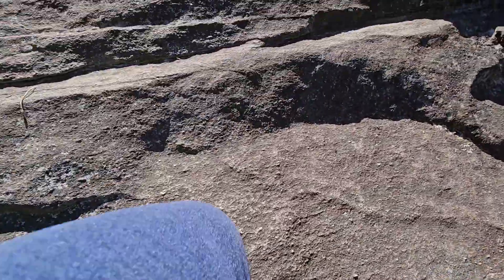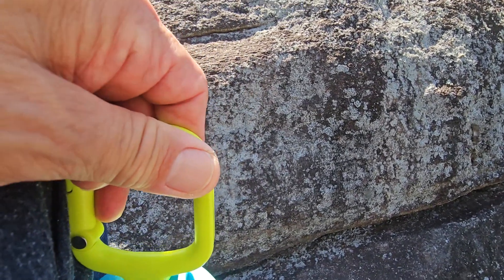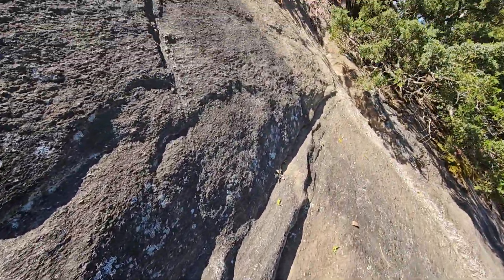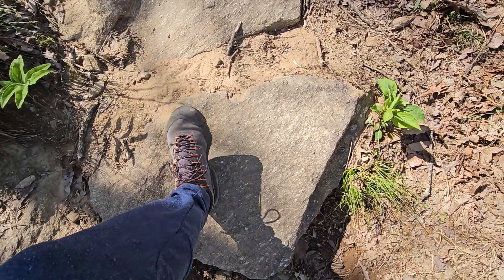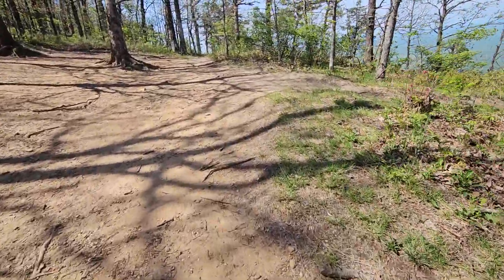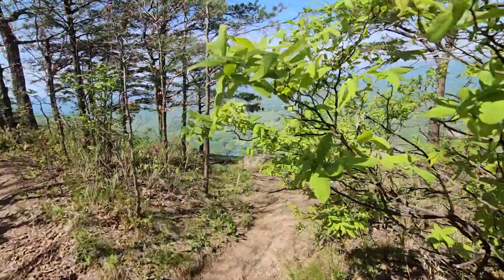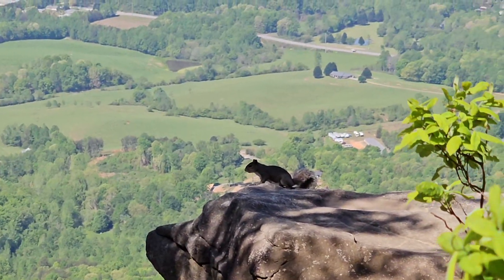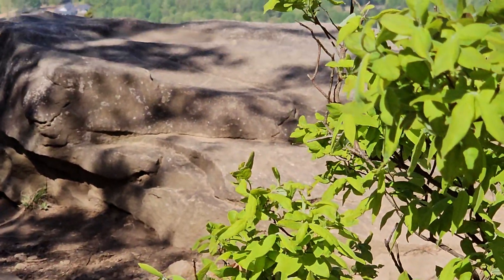Mt Yonah, Part 7